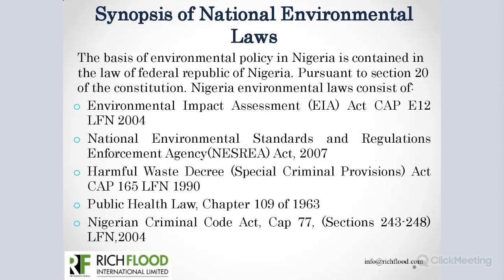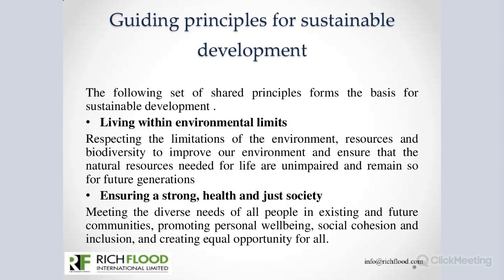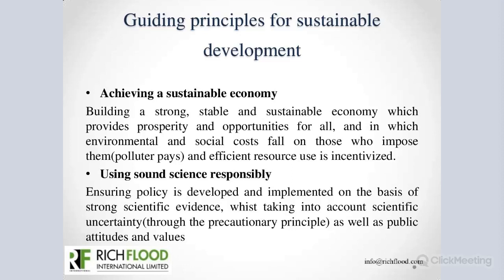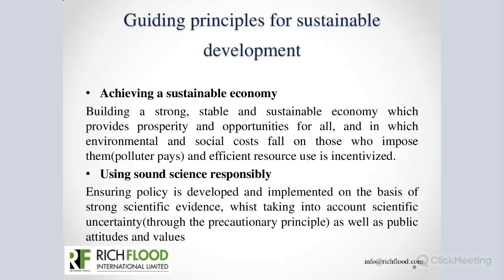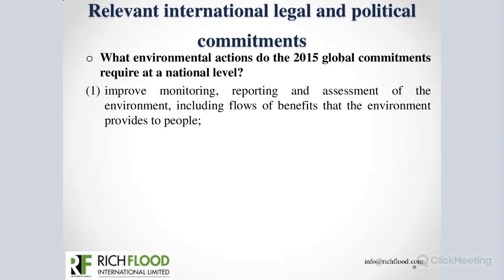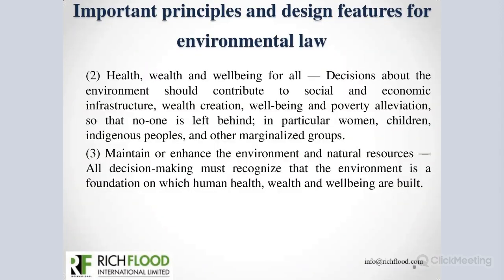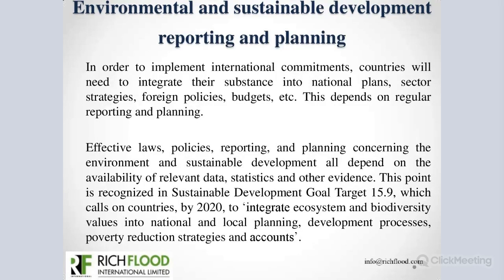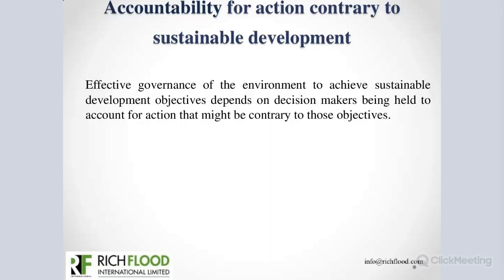Review of Environmental Laws, Principles and Designs Guiding Investment Towards Sustainable Developm